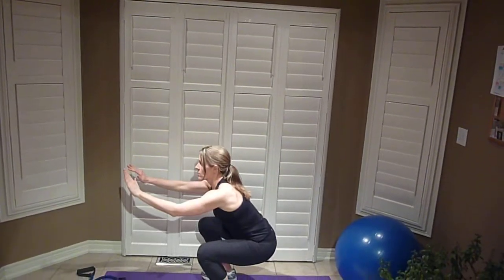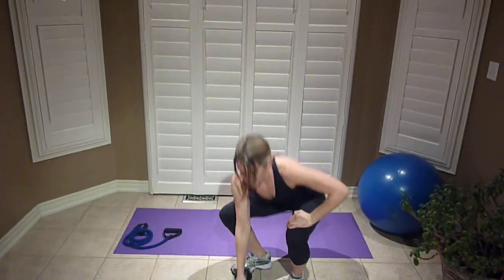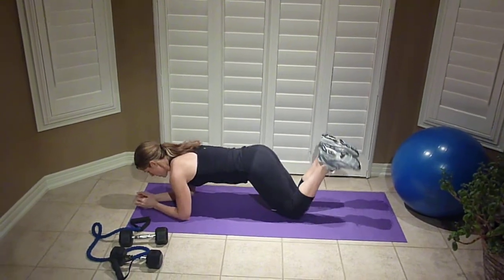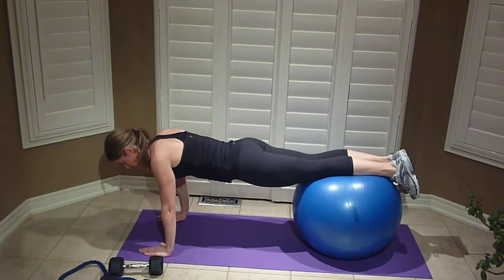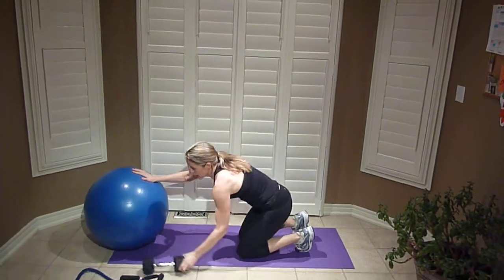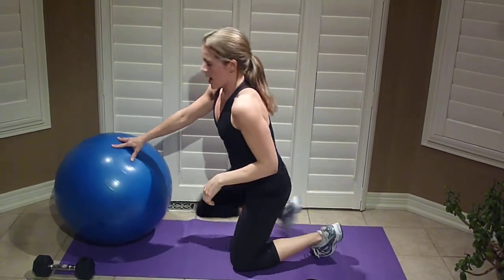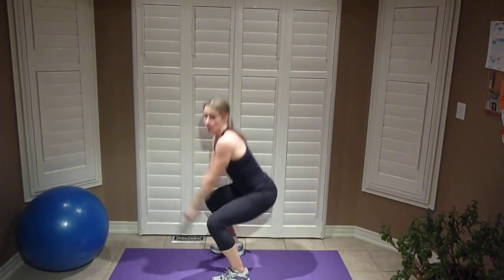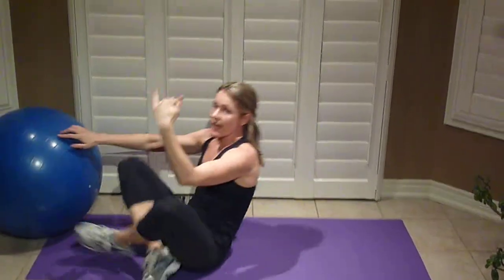Fit4Females Dec MOM Challenge.MOV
8 min Circuit Challenge from Fit4Females.  for a list of the exercises.  This is an amazing circuit that combines total body.